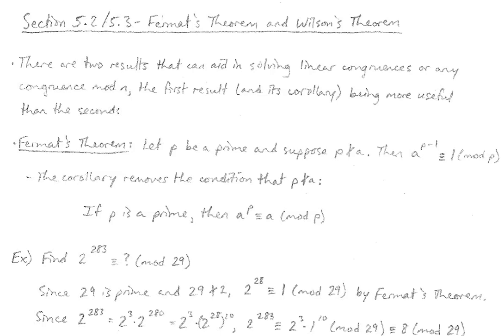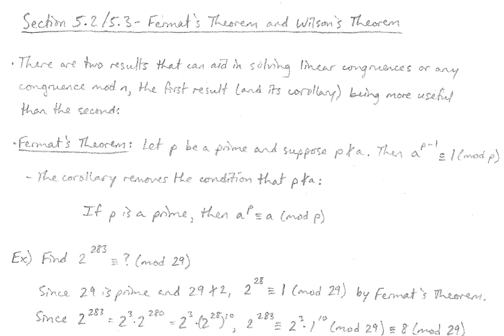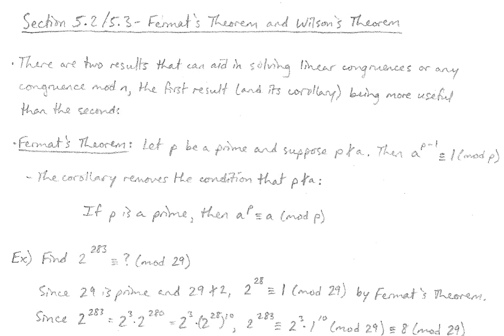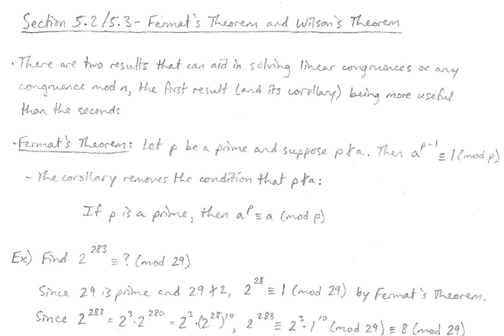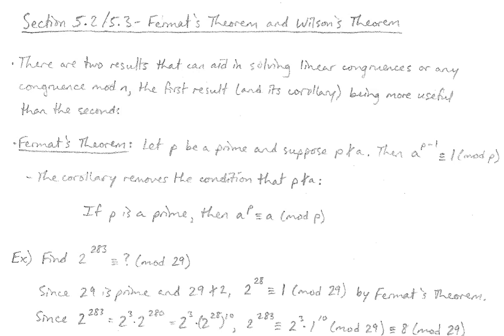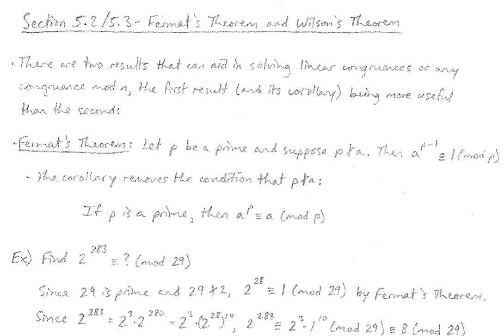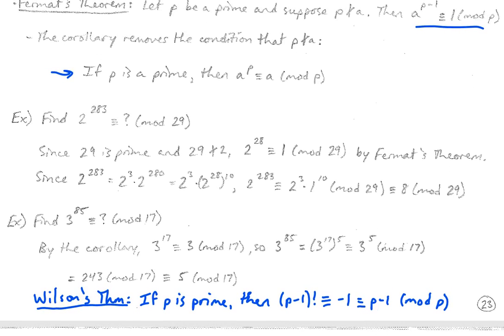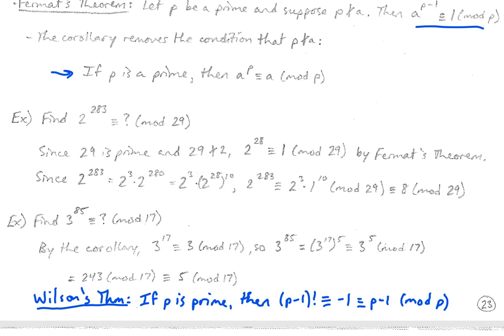Number Theory - Fermat's Theorem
Statement of Fermat's and Wilson's Theorem